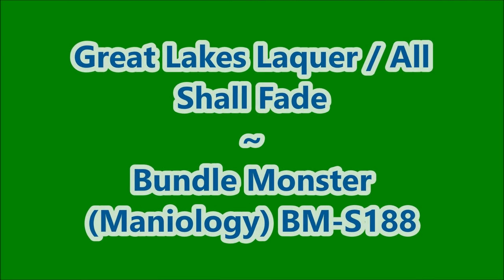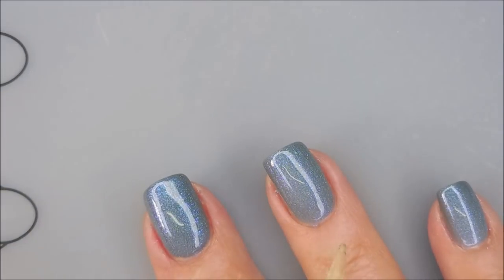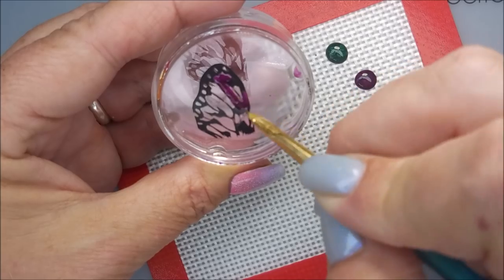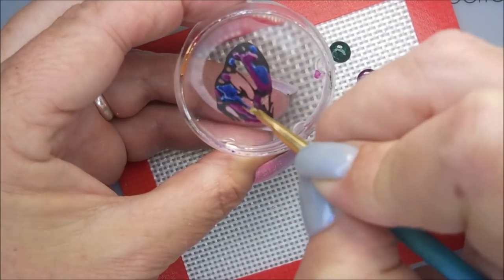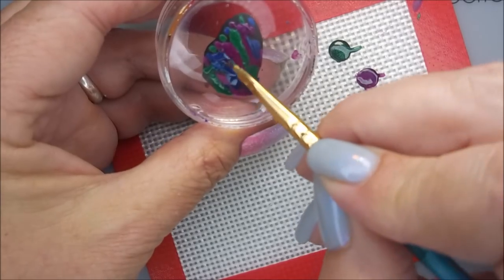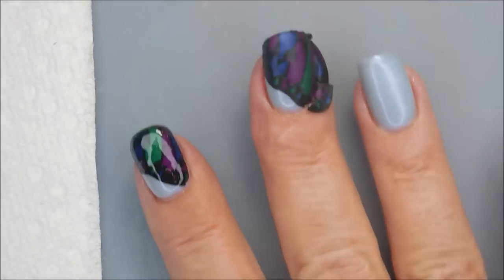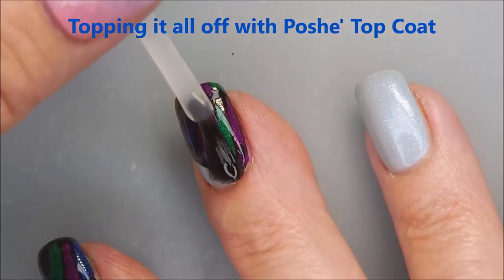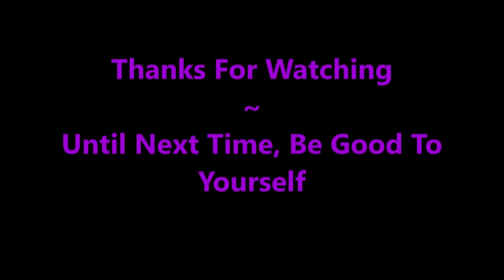Great Lakes Lacquer All Shall Fade ~ Bundle Monster (Maniology) BM S188